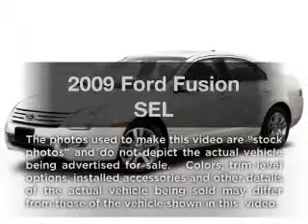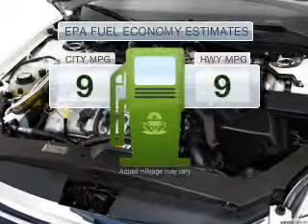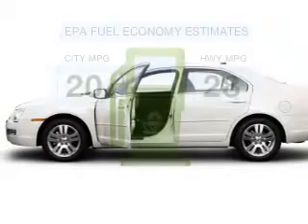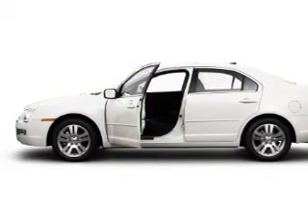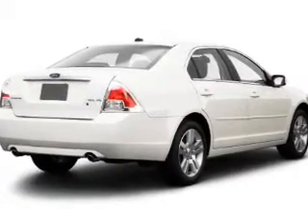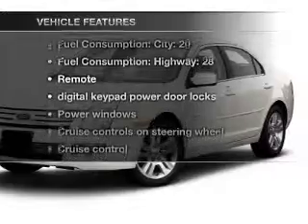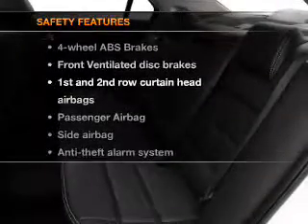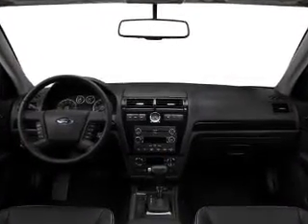2009 Ford Fusion - Scarsdale NY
Year: 2009
Make: Ford
Model: Fusion
Trim: SEL
Engine: 2.3 liter inline 4 cylinder 16 valve
Transmission: 5-Speed Automatic
Color: Silver
Mileage:
Address:
887 Central Park Avenue